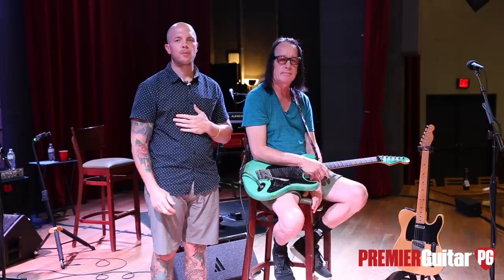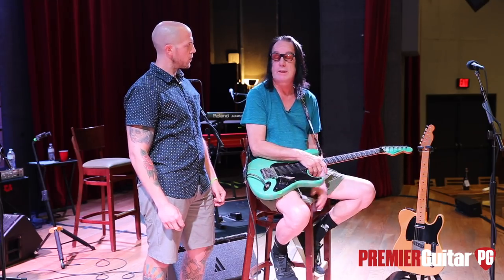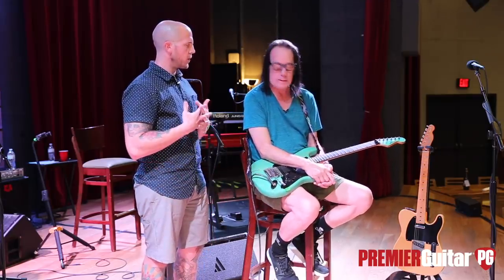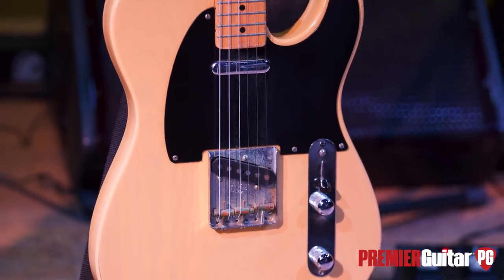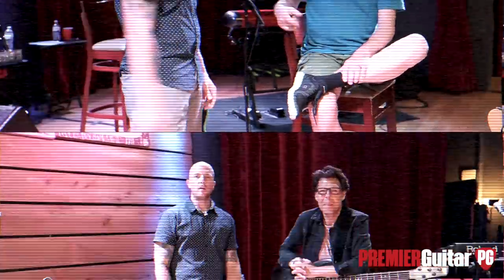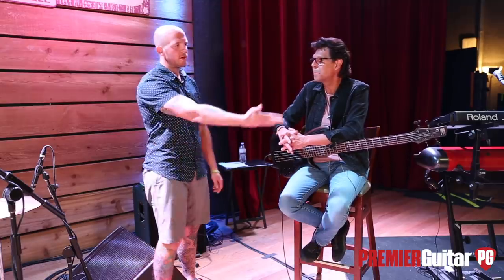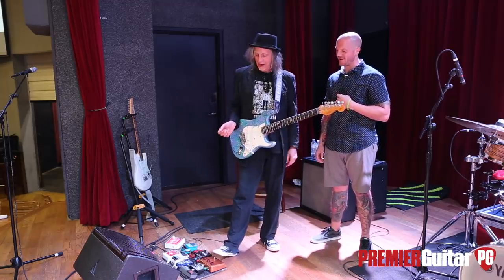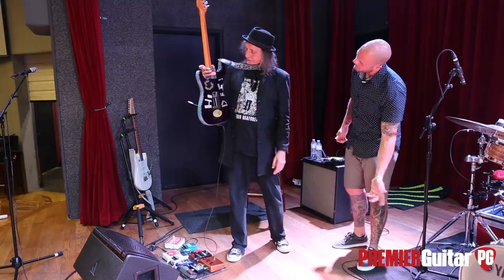Todd Rundgren Rig Rundown Guitar Gear Tour with Guitarist Jesse Gress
During a stripped-down tour stop at Nashville’s City Winery, guitarist-producer Todd Rundgren spent nearly 40 minutes chatting gear and how he stays forward-thinking in music. In addition, bandmates guitarist Jesse Gress and bassist Kasim Sulton walk through and demo their traditional setups.

For this tour, Todd Rundgren left behind the big stage show and truckloads of gear and opted for a string of streamlined, intimate performances spanning his entire career. To make the show happen, he toured with just two guitars—his longtime No. 1 is this MIJ ’80s Fernandes P-Project “super strat.” As he tells in the video, the industry was much different in the late 1980s. He toured Japan just before the ’90s started, and he was gifted with a pile of Fernandes guitars. He took some of them back to the States and sat on them for years. He eventually got curious and started a tone shootout between all the freebies. This seafoam green model emerged victorious and was bestowed the obvious name, “Foamy.” He never really used tone knob or switches, so he had those disconnected and now it has a single volume control and a 5-way toggle. He uses D’Addario NYXL .010–.046 strings and always tunes to E.

Guitarist Jesse Gress has been Todd Rundgren’s main 6-string sideman for years. And Jesse’s go-to has been around his neck even longer. Here is his psychedelic Strat that technically contains mostly Fender parts, but as Jesse describes in the video, it was put together and stylized to his preferences by friend and San Francisco shop owner, Gary Brawer. The neck is actually one from a Jeff Beck Signature Strat and the pickups are Lace Sensors. (He eventually swapped out the roller nut for this upgraded model that has ball bearings for maintaining his secret “D note” that he gets by picking the 3rd string behind the nut.) Brawer added a pull switch that allows him to engage the neck pickup to unlock all the tonal possibilities inside the guitar. Both his guitars use Ernie Ball Regular Slinky .010s.